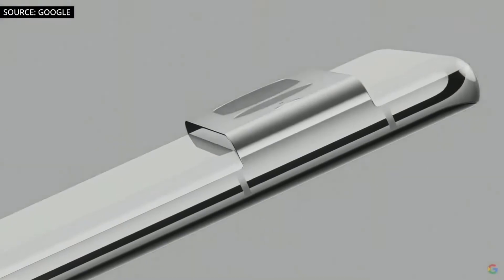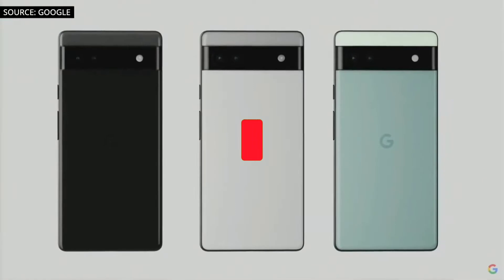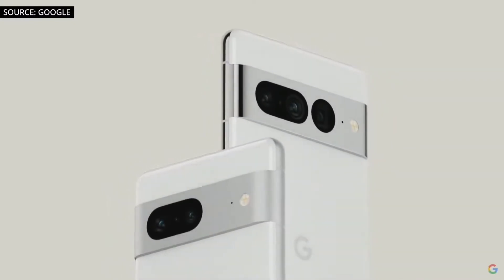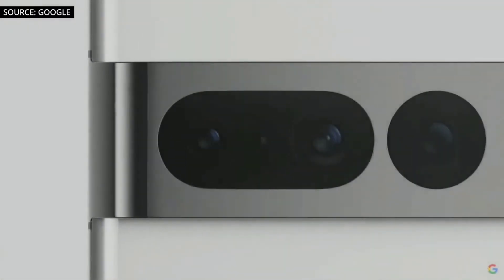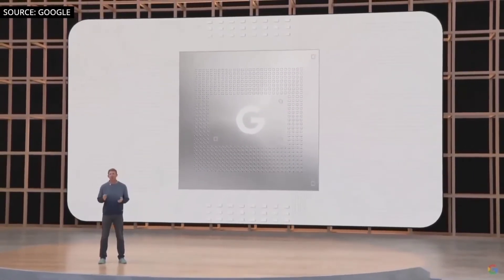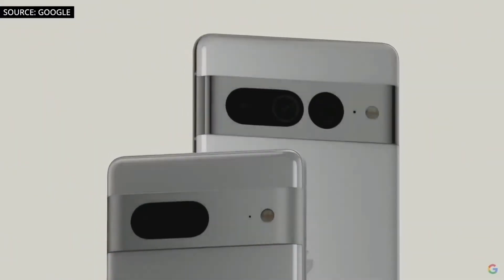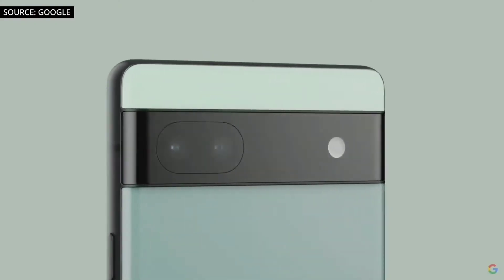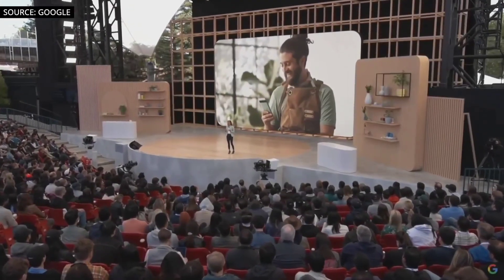Google Pixel 7 Pro - Tensor 2, 120Hz, IT'S AMAZING!